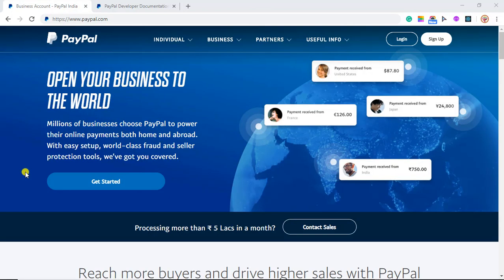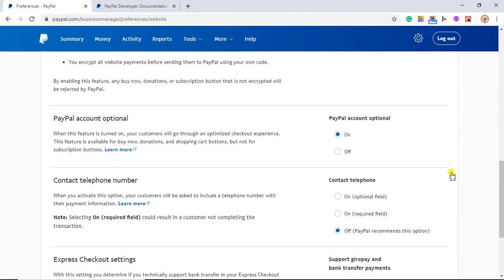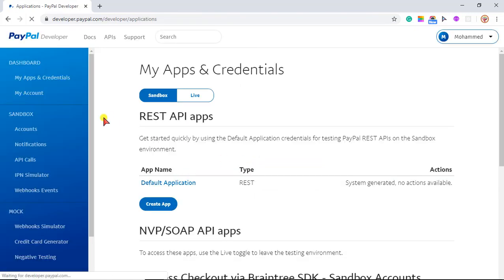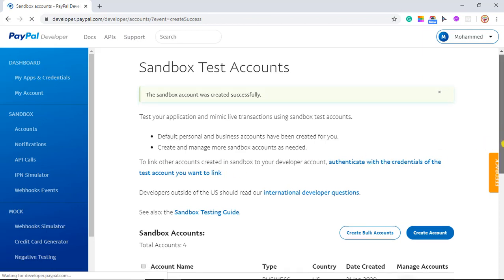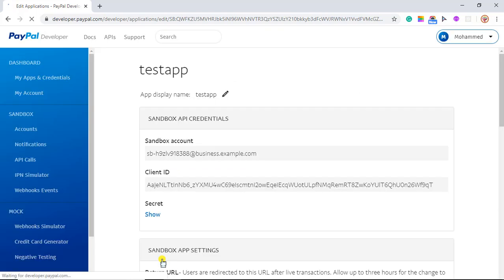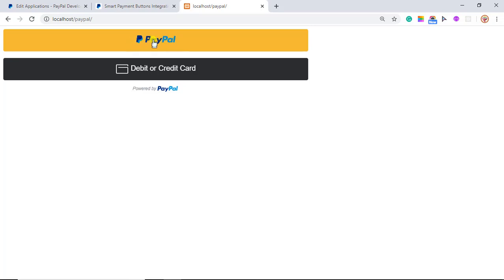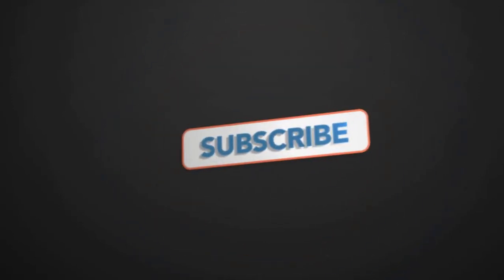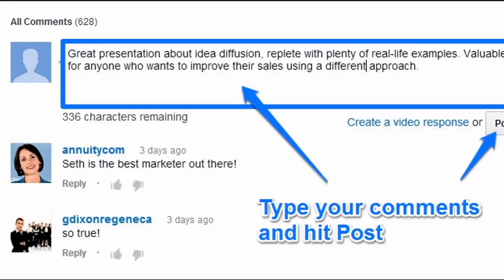🤑💰PayPal Credit and Debit Card Smart Checkout Buttons | 💰💰No PayPal Account Needed | Accept Payments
You will able to create debit and credit card smart checkout button options for collecting payment from guest users who don't have the paypal account. This is pretty simple to implement. Just go through step by step you will end with the integration.
 How to use credit card debit card paypal buttons in shopify store.

كيفية دمج شريط بوابة الدفع. كيفية استخدام Webhooks والتعامل مع استجابة الدفع. الخصم المباشر sepa ، SCA ثلاثي الأبعاد ، بطاقة الخصم المباشر ، مثالية ، paymill ، sofort. ترقية طريقة دفع اليورو الشريط واحد. إنشاء حساب في الشريط. وورد البرنامج المساعد لشريط

👋Skype: mohdramzaan112